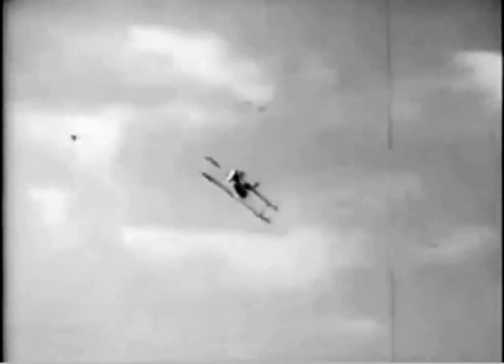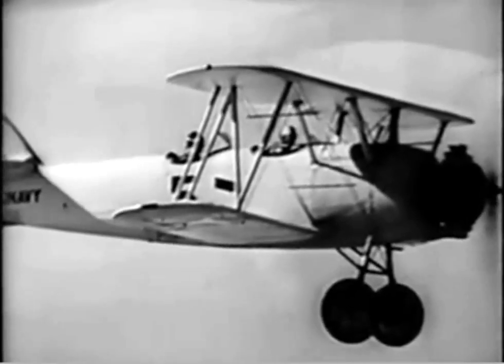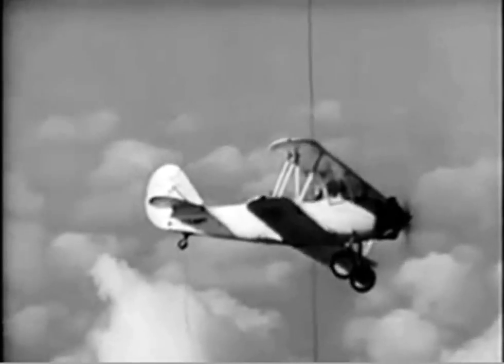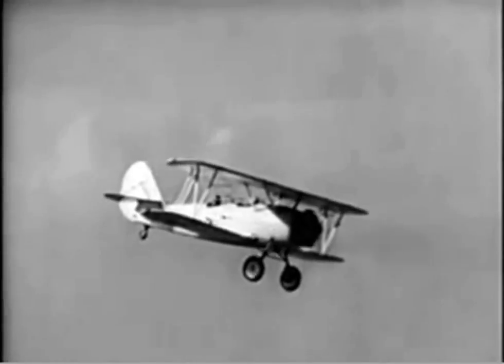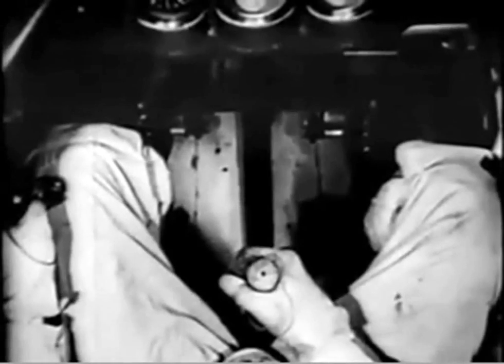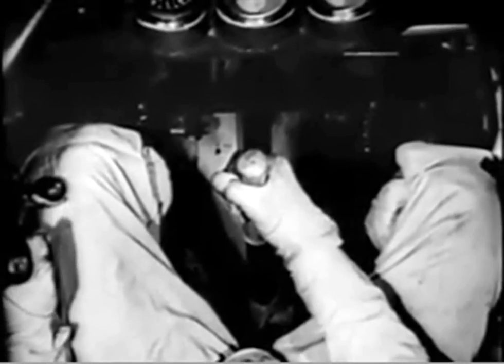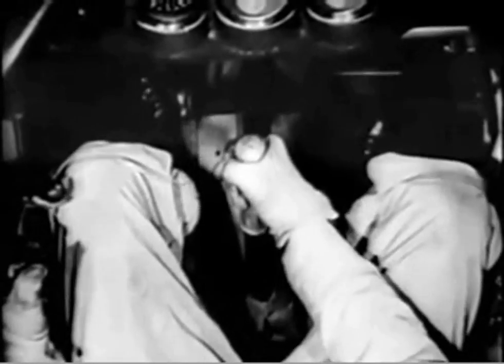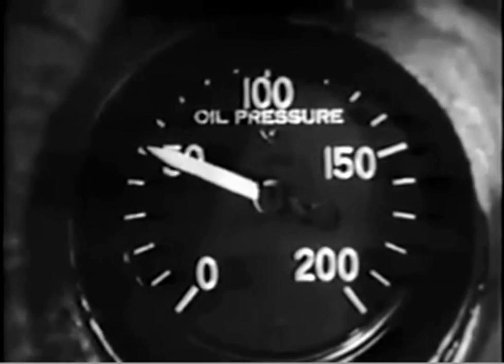WWII Flight Training - The Inverted Spin: Intermediate Acrobatics Part VII (full)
This is freely downloadable at the Internet Archive where I first uploaded it. U.S. Navy training film # MN-1325F The Inverted Spin: Intermediate Acrobatics Part VII.